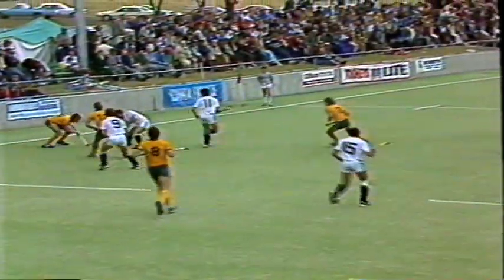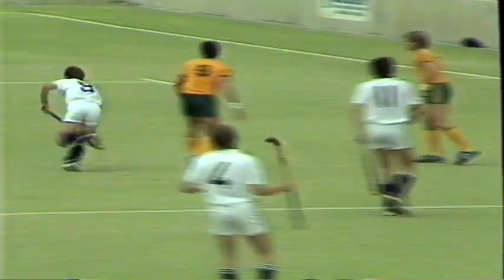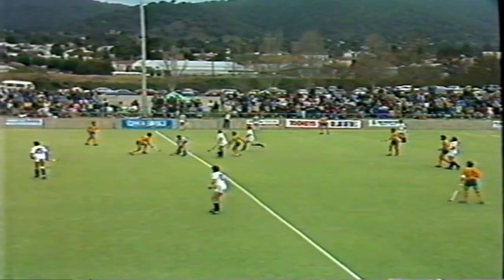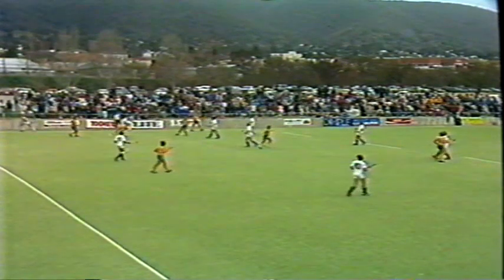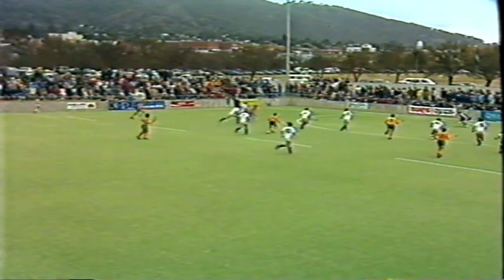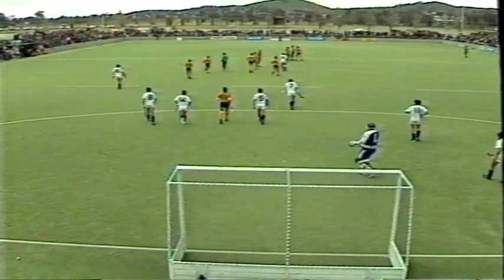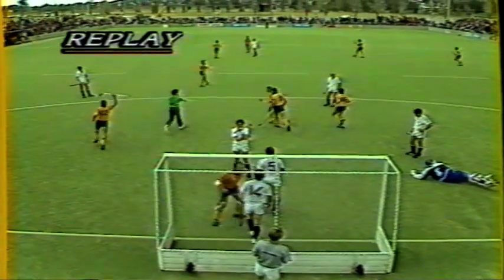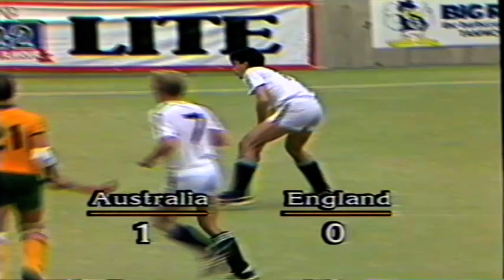Peter Haselhurst goal Australia vs England 1985 Men's Field Hockey Esanda Series First Test Tamworth